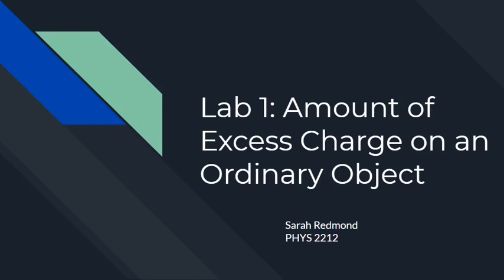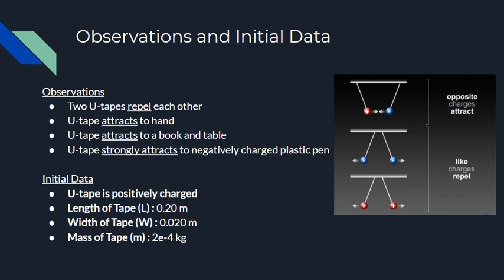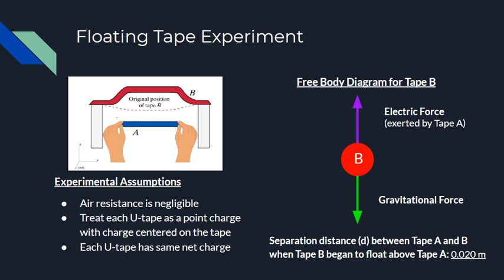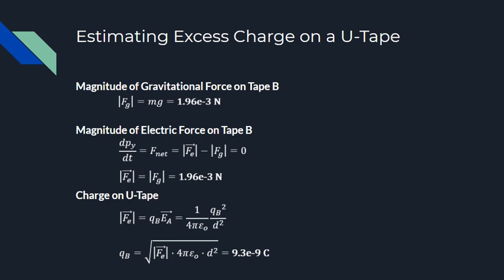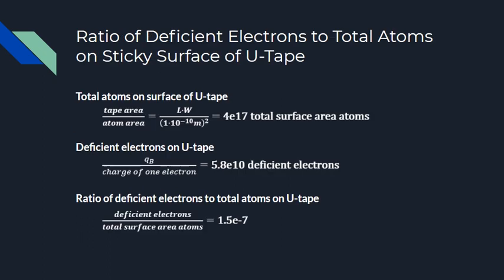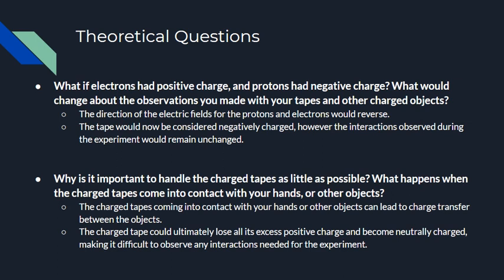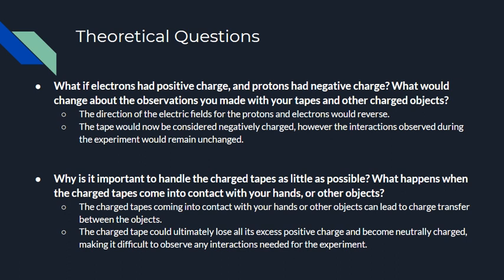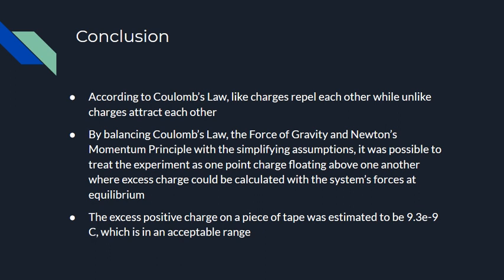Lab 1: Amount of Excess Charge on an Ordinary Object